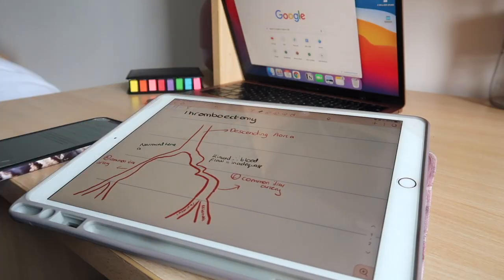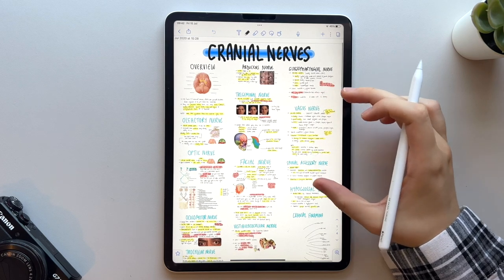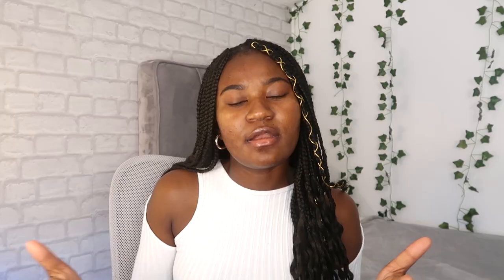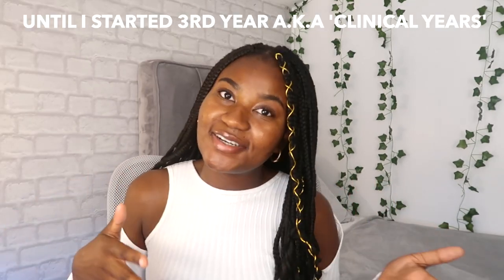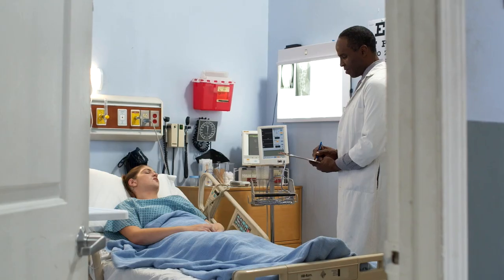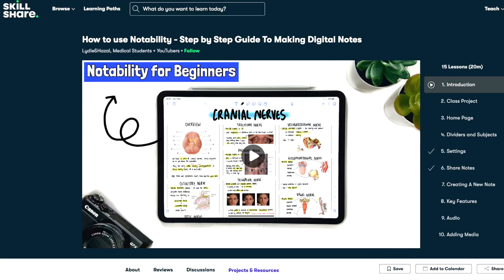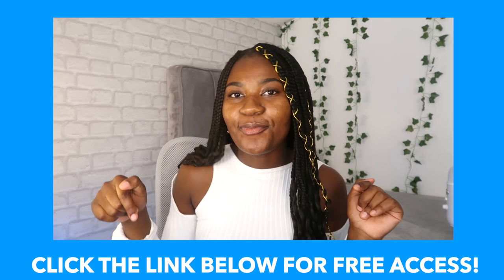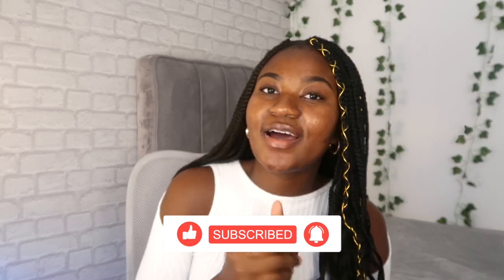Why I No Longer Take Notes at Medical School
TIMESTAMPS:
00:07 Intro
00:36 NoteTaking
01:44 My Reasons
05:40 Going Forwards

FREE SKILLSHARE COURSES:
✏️ How to use Notability - Step by Step Guide To Making Digital Notes

ABOUT US:
Hello everyone! Our names are Hazal and Lydie and we are two 3rd Year Medical students studying at Barts & The London.

Code - Journey2med